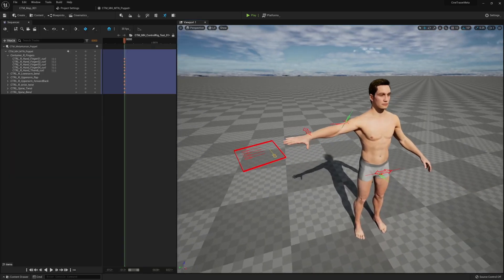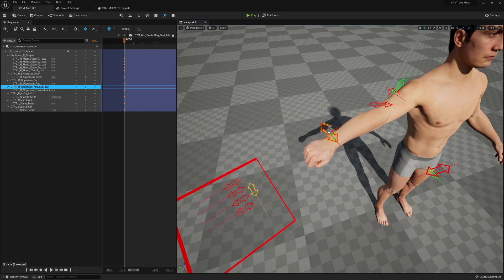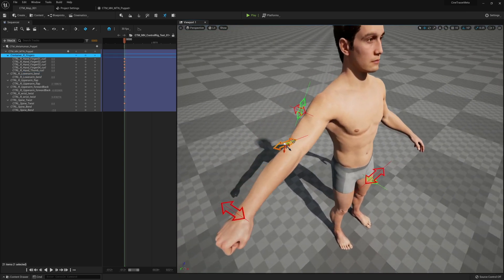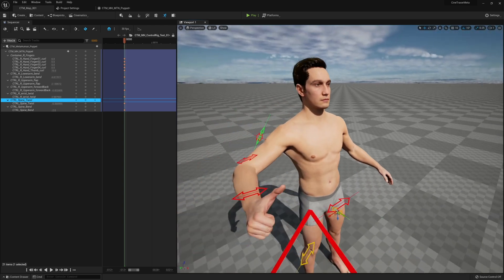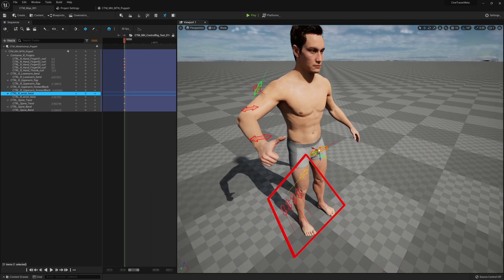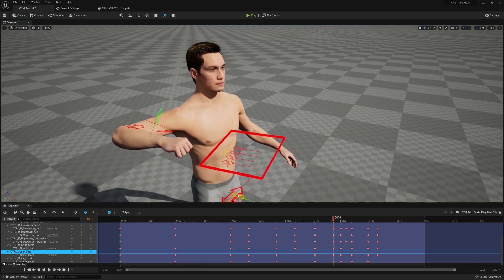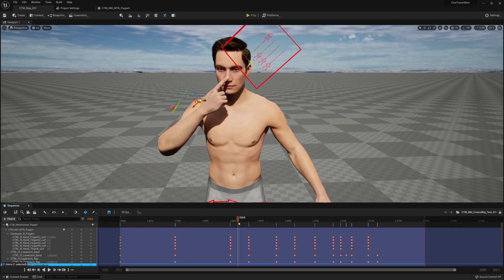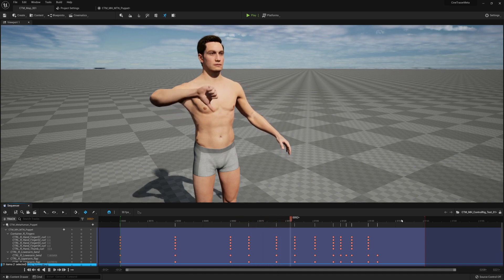Simple Arm and Spine | MetaHuman Control Rig Lite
Today I implemented the first pass for the FK Arm and Spine controls.  I've reduced the amount of axes that the hand/wrist and elbow / lower arm can rotate and given them limits that match how most humans can move.

The Control placements are still under consideration.  I think the accompanying UI will be the primary way to interact with the rig.